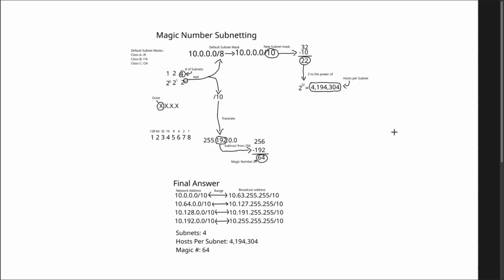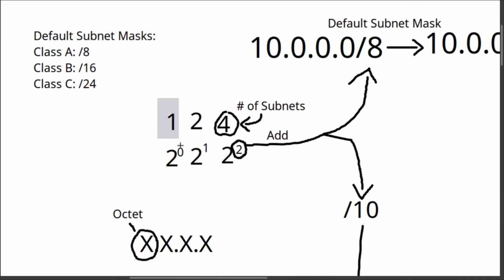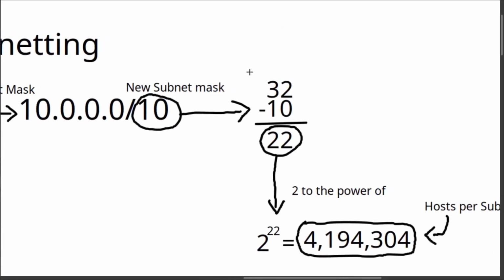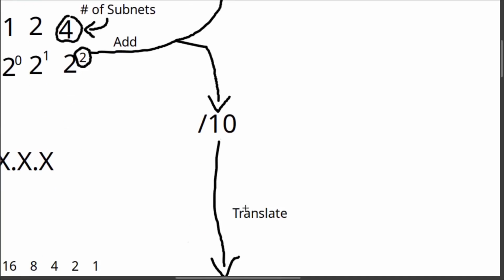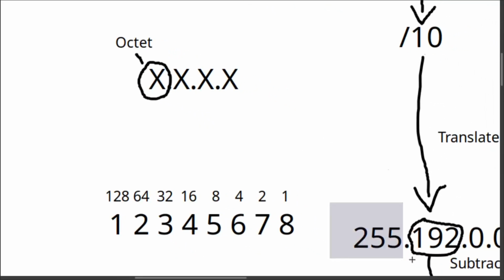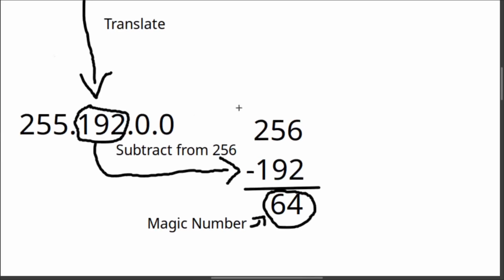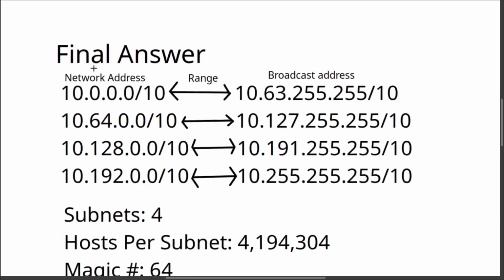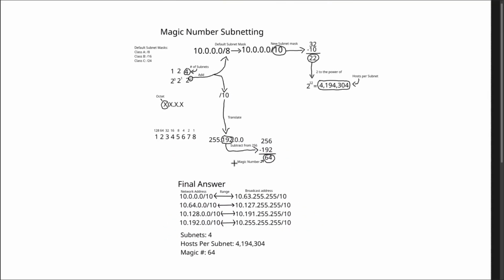Magic Number Subnetting in 5 minutes!